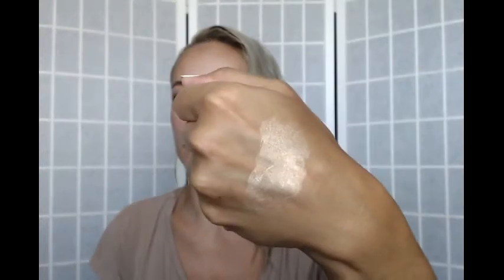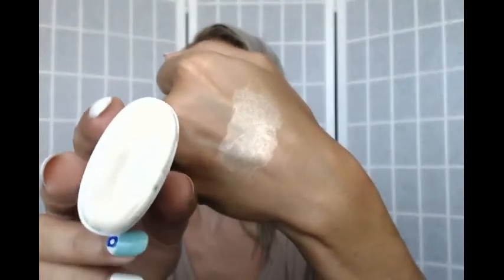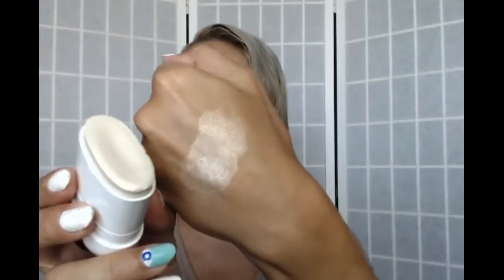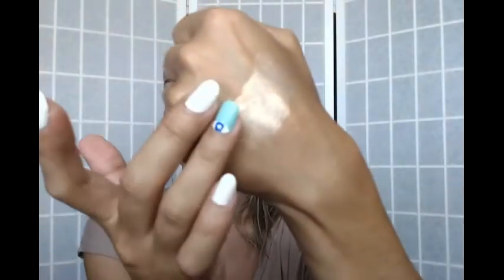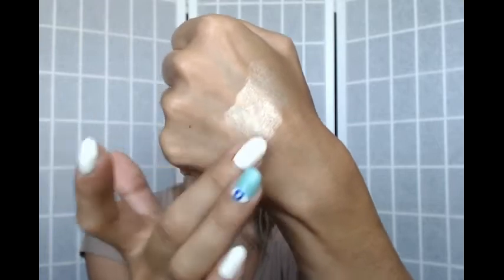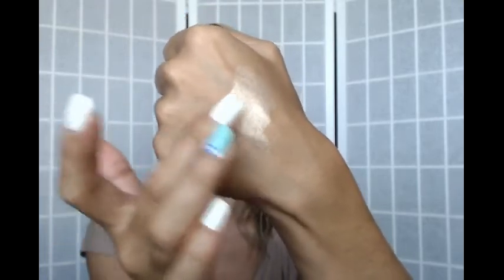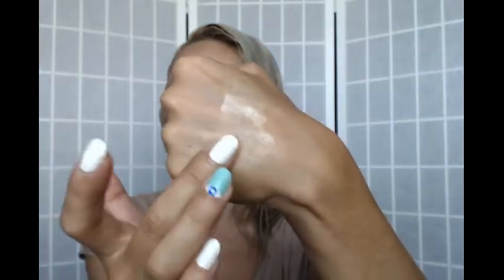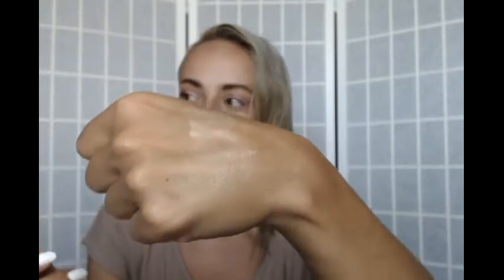Marc Jacobs Beauty Influenster VoxBox Unboxing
Marc Jacobs Beauty Illuminator